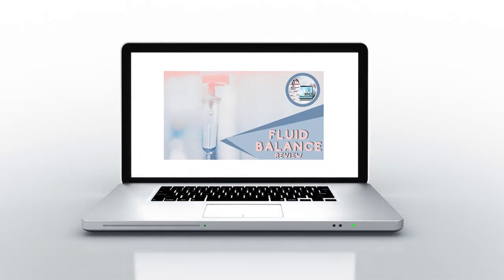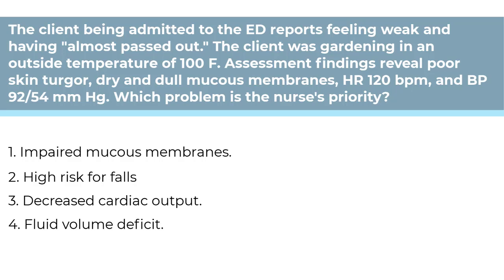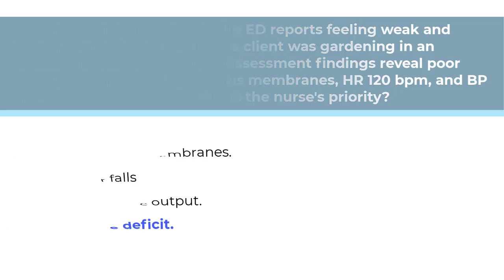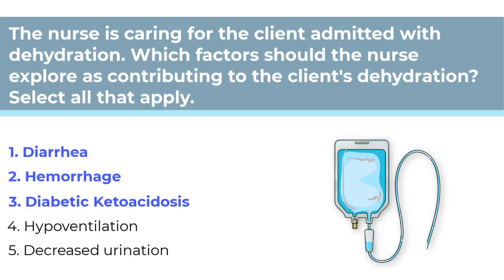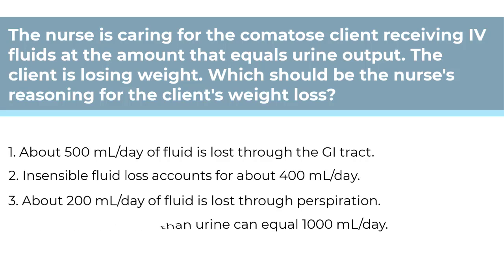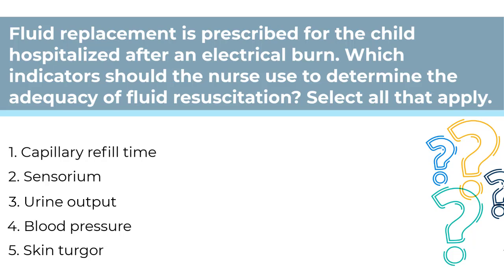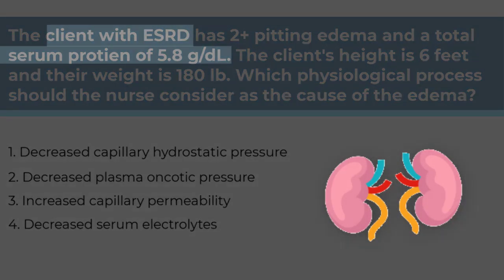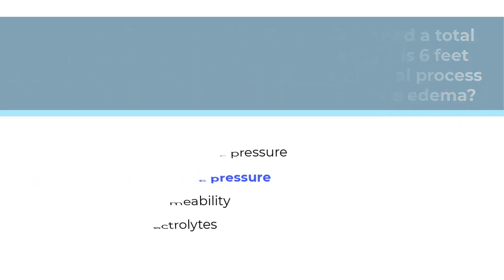Fluid Balance and Imbalance: The NCLEX Review You NEED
Review Fluid Balance and Imbalance NCLEX Questions! Includes tips and rationale! Watch Fluids, Electrolyte, and ABGs series HERE ➡️

📒 Show Notes  📒

⚡️ If you like the questions used in the video, you can get more from Davis's NCLEX and Success Series. I use their review books for many of the questions! Click on the following links and use the discount provided:

💕🩺💕Our mission at RN2Professors is to help nursing students score higher on their exams and pass their boards the first time.

✨Connect with RN2Professors on Social Media✨

❓QUESTION❓ - Have a question about test-taking & Study tips? Post it in the comment section of this video!

About:
Fluid Balance and Imbalance NCLEX questions reviewed, with rationale, by RN2Professors in the Fluids, Electrolyte, and ABGs series. This video helps you analyze and determine what the questions are asking and the rationale for how to answer them.  This includes questions on all phases of the nursing process related to this condition.

CREDITS:
FA Davis
Icon made by Freepik from @flaticon